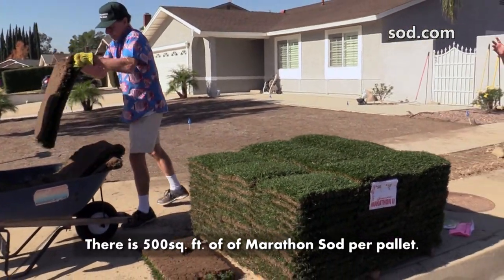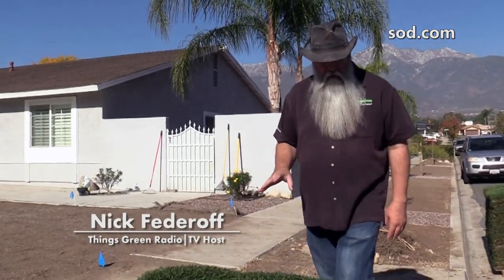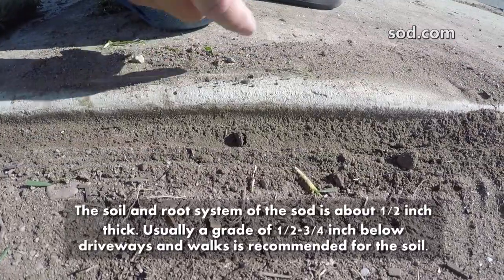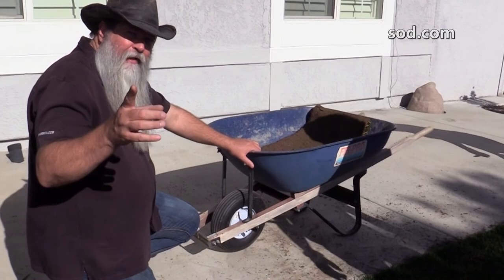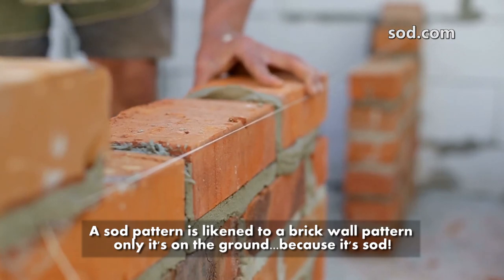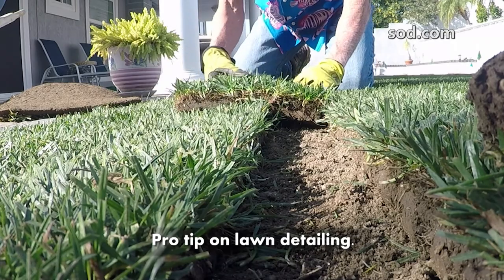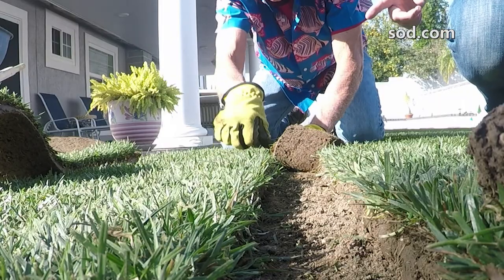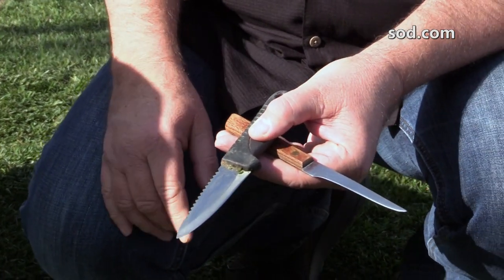New Lawn Installation Step 7: Sod Delivery Day = Time to Install Using Our Pro Tips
ALL Southland Sod varieties are delivered fresh, cooled in the summertime, and placed where you want it by our friendly drivers! Always start with a straight line ! Learn what it means to “stagger the sod joints” to prevent dry out, and what to use  to cut and place the sod carefully around your Irrigation system.  We are the only sod farm with a state-of-the-art cooling chamber which takes the sod to 43 degrees to prevent spoilage and increase pallet life. This keeps the sod fresher and healthier so it will thrive when establishing itself at your home or job site, even during hot weather throughout the summer months. Southland Sod Farms has all the pro tips included right here. We are the exclusive grower of genuine Marathon™ Sod and many other varieties of sod. We deliver throughout southern California with a smile! sod.com

About Southland Sod Farms:
Family owned and operated for 45 years, Southland Sod Farms is Southern California's premier wholesale sod farm and exclusive grower of genuine Marathon™ Sod. You can enjoy peace of mind that we will be here to help after your lawn installation.

To accommodate your specific landscape needs, we grow multiple varieties of turf, available through your local nurseryman or landscape contractor. Your sod is cut to order and cooled to ensure a healthy root system is delivered direct to your doorstep.

We understand the landscape business and do our very best to accommodate last minute changes; from the time the order is placed to delivery is often less than 24 hrs.

Our truck drivers go through a rigorous training program and are equipped with specially designed trailers and forklifts to facilitate your sod delivery; many sod farms deliver just to the curb.

State of the art route optimization software allows us to deliver on time within two-hour timeframes ensuring you a smooth fresh lawn installation.